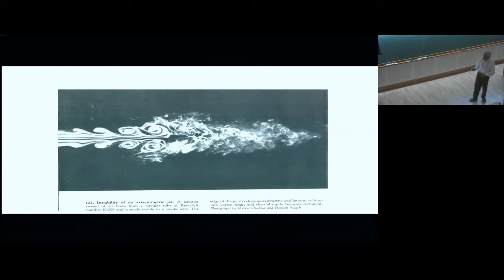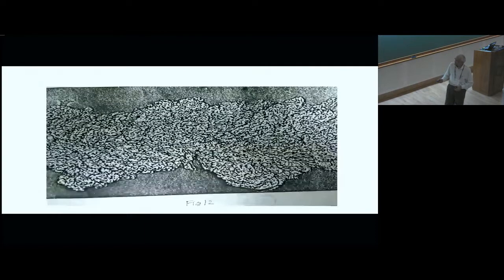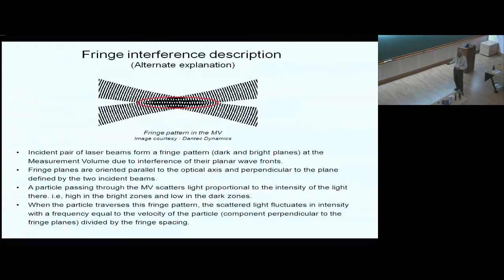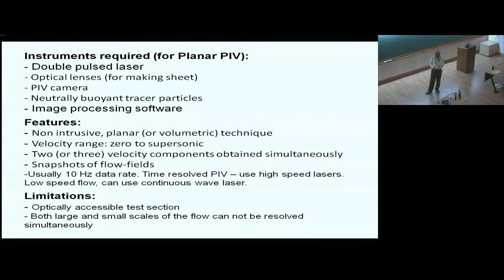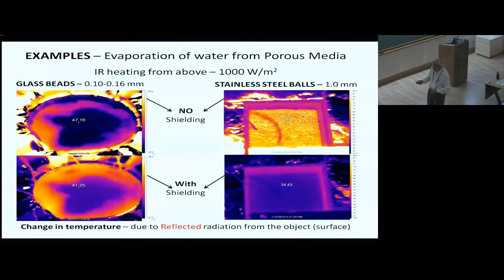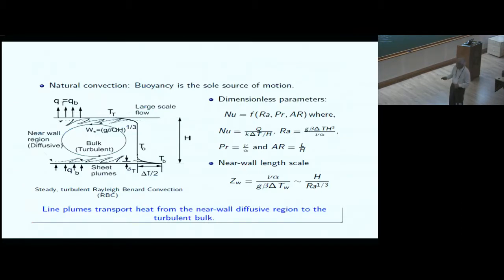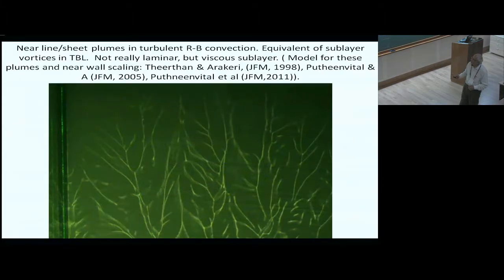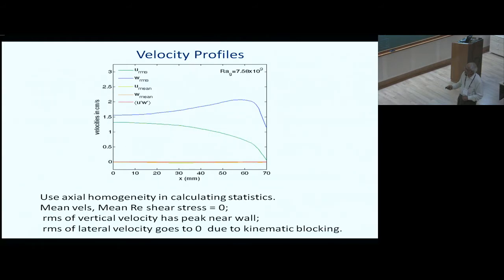Experimental Methods: Flow visualization (Part 1) by Jaywant Arakeri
Summer school and Discussion Meeting on Buoyancy-driven flows

Buoyancy plays a major role in the dynamics of atmosphere and interiors of planets and stars, as well as in engineering applications. This ﬁeld has witnessed major advances in recent times in modeling, experiments, and numerical simulations.

This program on modeling, experiments, and numerical  aspects of buoyancy-driven ﬂows will bring together researchers working in the areas of astrophysics, ﬂuid turbulence, nonlinear physics, and condensed matter physics. The program is planned as a 4 day school followed by a 5 day discussion meeting.

Beside courses of lectures, the school will also contain tutorials on numerical methods. There will be lectures in the discussion meeting on recent results by experts in the ﬁeld. The aim of the discussions is to foster long-term collaborations among the participants. The topics of the discussion meeting include buoyancy-driven turbulence, Nusselt and Reynolds number scaling, flow reversals, atmospheric applications, rotating convection, etc.

Topics of the schools

Rayleigh-Bénard instability and gravity waves, Nonlinear saturation, Turbulent buoyancy-driven flow and its phenomenology, Bolgiano-Obukhov and Kolmogorov scaling. - Mahendra Verma
Theoretical development, Dissipative anomaly, Scale invariant solutions of the governing equations, Nusselt number scalings. - J. K. Bhattacharjee
Experimental investigation of turbulent convection and buoyancy-driven flows in vertical tube, Boundary layers. - Jaywant Arakeri
Buoyancy-driven flows in atmosphere , rotating and stratified flows. - Jai Sukhatme
Numerical simulations, Finite difference scheme. - Richard Stevens

Schedule:

School at a pedagogical level for students and postdocs (12-15 June, 2017).

Discussion meeting with the participation of leading researchers in the ﬁeld (16-20 June, 2017).

0:00:00 Start
0:00:04 Summer school and Discussion Meeting on Buoyancy-driven flows 12-20 June 2017
0:00:11 Experimental Methods: Flow visualization
0:00:28 Flow visualization
0:02:40 It is important to understand the meanings of streamlines, pathlines,
0:04:29 Hydrogen bubble technique
0:06:29 Electrolysis using PH sensitive dyes like Thymol blue
0:08:58 Shadowgraph and Schlieren Techniques
0:10:39 Refraction in a density field
0:10:52 Shadow graph
0:11:22 Contrast
0:12:30 Schlieren technique
0:14:00 Background Oriented Schlieren (BOS)
0:14:33 Instruments required for BOS:
0:14:48 DEPARTMENT OF MECHANICAL ENGINEERING INDIAN INSTITUTE OF SCIENCE Bangalore-560012
0:15:03 Contents
0:15:35 Introduction
0:16:56 Benefits and Limitations
0:18:22 Some key aspects of LDV
0:18:52 Components of an LDV system
0:19:11 Dual-beam Laser Doppler Anemometer (LDV)
0:19:27 Scattering
0:20:07 Theory of LDV
0:20:48 Theory of LDV, contd..
0:21:35 Fringe interference description
0:22:36 Fringe interference description, contd..
0:22:51 Optics
0:24:49 Signal Processing
0:25:29 Seeding Particles
0:26:07 Frequency shifting
0:26:16 Multicomponent (2,3) velocity measurements
0:26:24 Application examples:
0:26:57 Particle Image Velocimetry (PIV)
0:28:25 Instruments required for PLIF:
0:30:13 Planar Laser Induced Fluorescence (PLIF)
0:36:46 Estimation of concentration field
0:37:55 To eliminate the unknown A, Ca = C, + C where C,
0:39:51 THERMAL IMAGING
0:40:07 FUNCTIONING
0:40:11 TYPES
0:41:01 EXAMPLES - Evaporation of water from Porous Media IR heating from above - 1000 W/m
0:44:45 Cross correlation function:
0:46:16 Typical parameters:
0:47:49 Examples: R-B Convection, Tube Convection
0:50:00 Terms in free convection
0:50:32 Rayleigh Bernard Convection. Regimes with increasing Ra.
0:52:15 Natural convection: Buoyancy is the sole source of motion.
0:53:16 PLIF technique; laser sheet close to surface.
0:56:10 Convection in Water
0:57:27 Plume structure. R-B Convection (through membrane). PLIF image. (Using Salt; Pr ~ 600)
1:02:41 Removal of the top and bottom walls in R-B Convection?
1:03:08 The flow
1:05:55 Tube Convection
1:07:10 Work on TC from our group
1:07:14 Experimental setup
1:08:12 Experimental setup: Heat
1:08:59 Temperature gradient along the tube length
1:09:26 Shadowgraph. Salt expt. high Pr: fine structure; axially homogeneous
1:10:02 Laser induced fluorescence. Salt expt. Range of scales, largest ~d
1:10:32 Visualization-particles, velocity-vorticity field (PIV)
1:11:27 Velocity Profiles